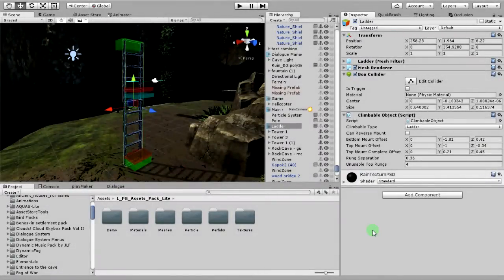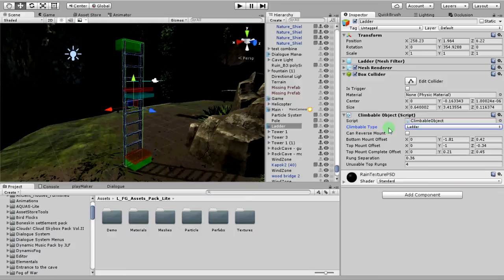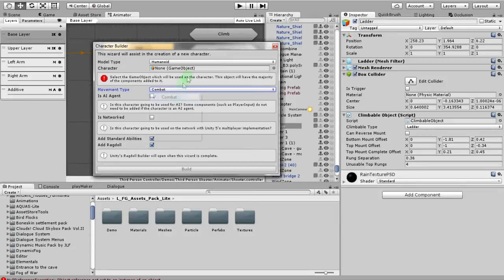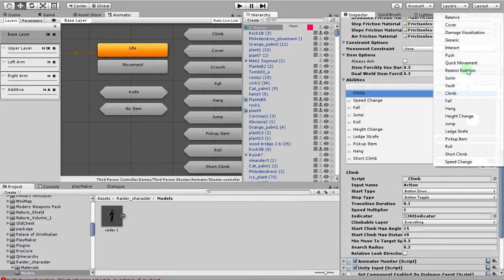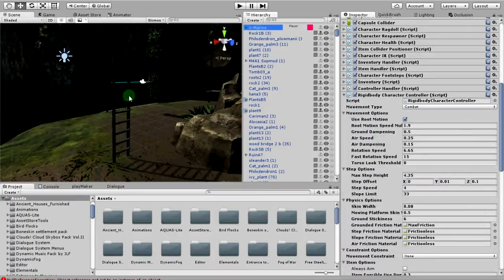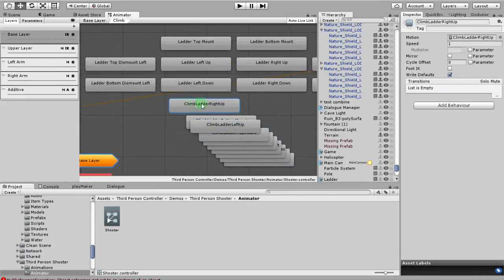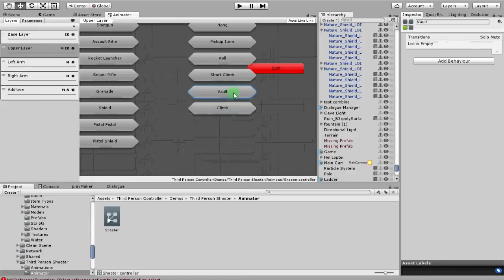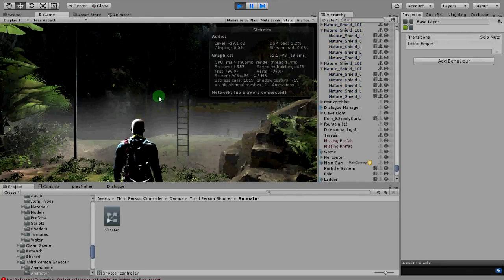Opsive - third person controller ladder setup: Unity 5, Unity3D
This is a three step process: Opsive third person controller ladder setup for Unity 5
1) setup ladder
2) setup character
3) setup character animations

Third person controller Ladder Tutorial